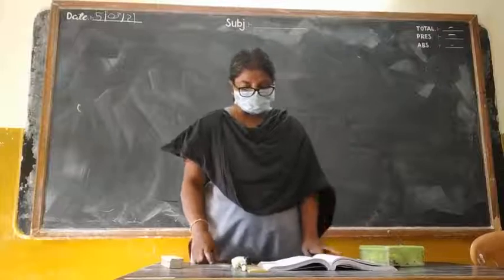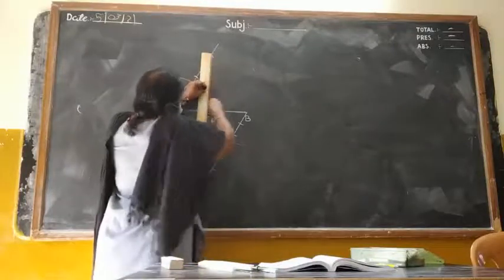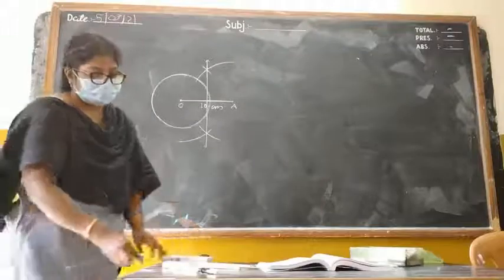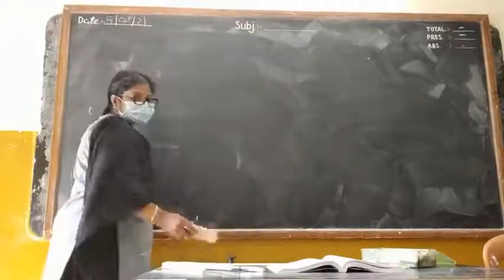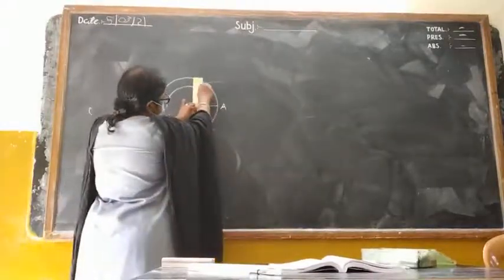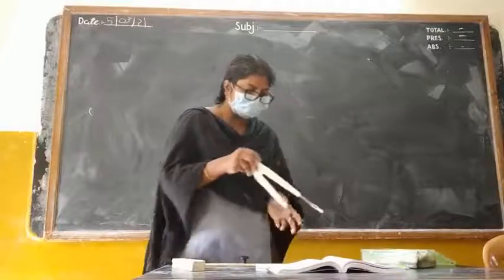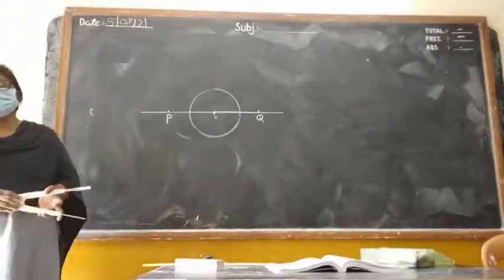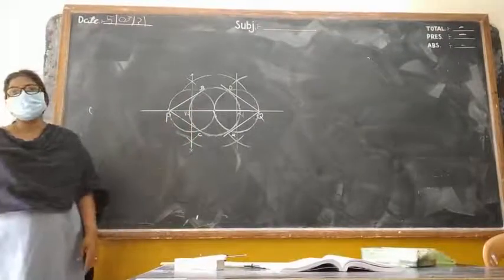STD 10 CONSTRUCTIONS (REVISION) PART 1